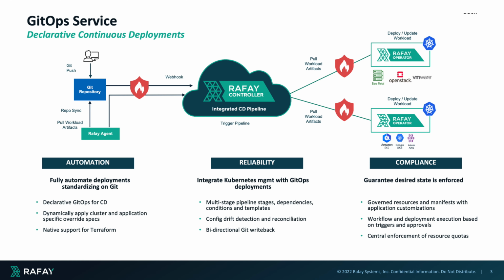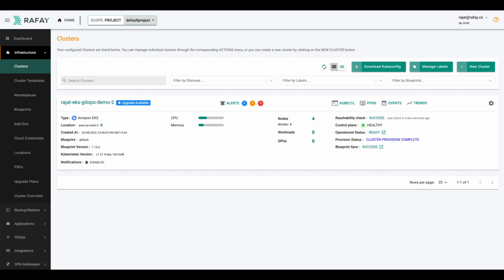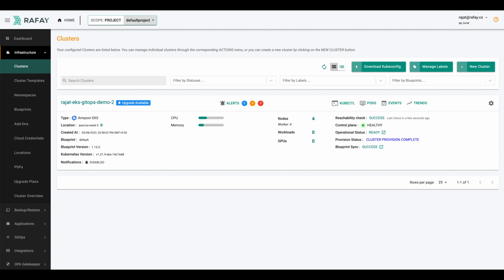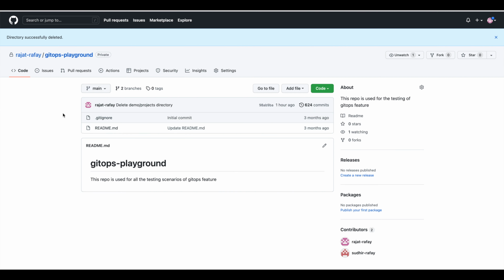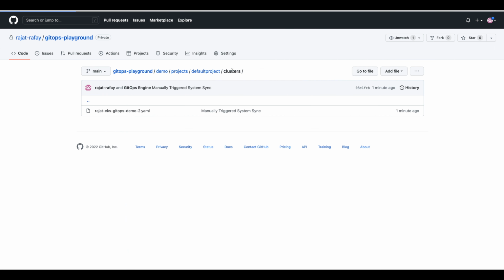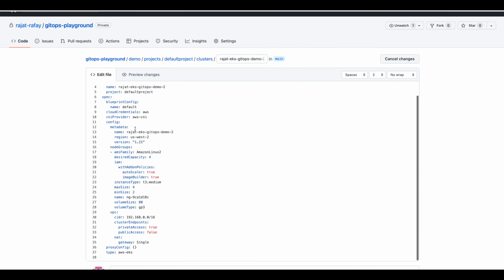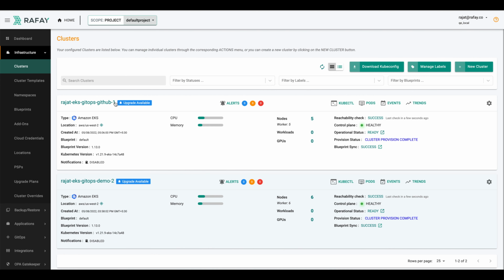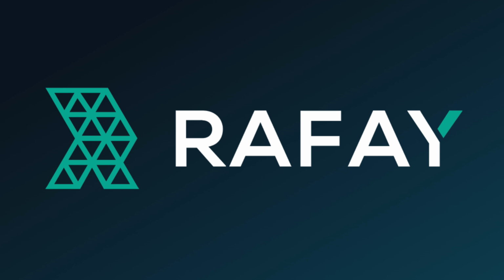GitOps for Amazon EKS Lifecycle Management with Write Back to Git Repositories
Hello everyone!

In this session, we will talk about how to  use Rafay GitOps to manage the lifecycle of  kubernetes clusters. Before moving to the demonstration, let's first understand what is GitOps?

GitOps is a set of practices to manage infrastructure and application configurations using Git, an open source version control system. GitOps works by using Git as a single source of truth for declarative infrastructure and applications.

GitOps is a model for designing continuous integration and continuous delivery where the code you are deploying is stored and versioned in a Git repository. It centralizes every aspect of the process for managing both operations and development.You can also control the processes by enforcing peer review by creating pull requests and quality by unit testing the code. And then once merge the PR, it will kick off the rafay automation to provision the cluster with the spec you have provided in git.

Now lets see all these in action! As you can see here, currently in our system we have an EKS cluster running. We are using Rafay GitOps in order to centralize all the resources in our Git repository. Some prerequisite steps which we need to follow for the RAFAY GitOps are: First, create an agent. Second, Add the git repository details. Third, create the pipeline.

As part of this demo, we will divide various activities into Day zero, Day one and Day two scenarios:

Typically, As part of your Day-zero operations, you would want to sync all the resources back to git as a central repository. Here you can see that we don't have any cluster YAML in our Git Repository to start with, so let's trigger the new job which is going to sync all the cluster resources back to Git. Once the Job is completed we can see the cluster yaml in our git repository.

Next, As part of the Day-one operations, you might want to do some cluster operations using Git, so as you can see in our GIT repository we only have one cluster yaml. Now let's add a new file for the cluster which we want to provision,  for now let me copy the YAML from the existing file. Now commit the newly created file, this commit triggers the Rafay-automation and you can see the cluster started provisioning in the system.

Now let's try to do a few more operations on the existing cluster. In this cluster we are deleting an existing  nodegroup and also adding a new nodegroup at the same time. Once we commit these changes,  you can see the required operation is started. We can see the node groups which have been removed from the YAML. It is deleting from the cluster as well and same goes for adding a new nodegroup.

You can see both the jobs are in submitted state, once all the operation gets completed, our job status also changes from SUBMITTED to SUCCESS.

After waiting for some point of time, you can see the cluster has been created successfully. And both the job’s status turned into Success.

As part of a Day-two operations,  you might want to delete the cluster using git. Here, we have two cluster YAMLs in our git repository, As we delete the YAML, you can see that this sync and  automation starts deleting the cluster.

This is how you can leverage the Rafay GitOps System Sync to not only manage your Kubernetes environments from a central repository but also automate various CRUD operations and synchronize with your environments.